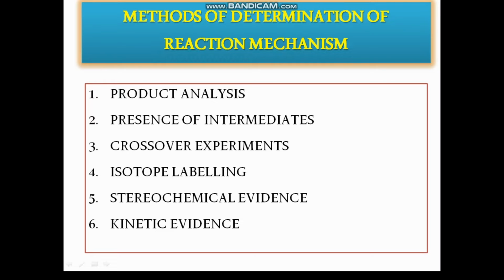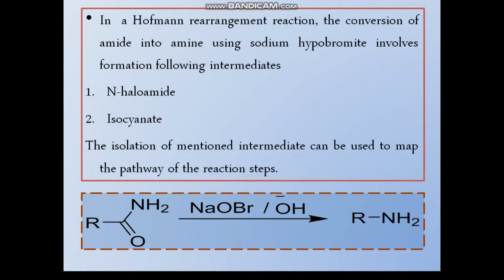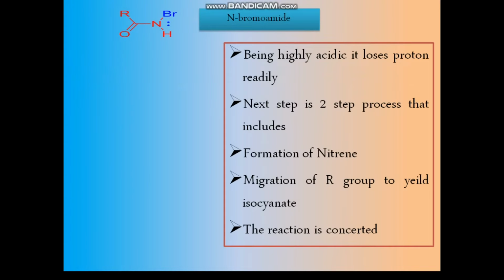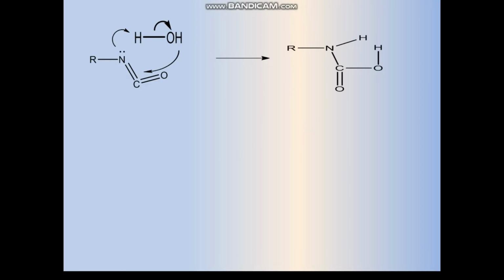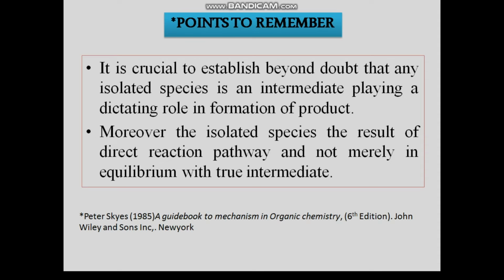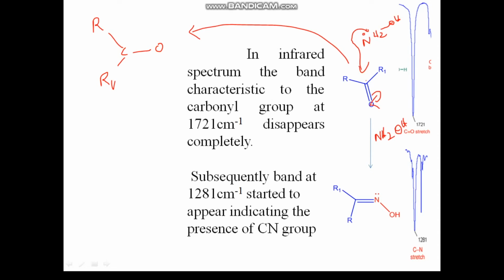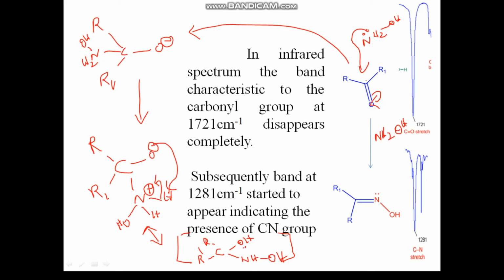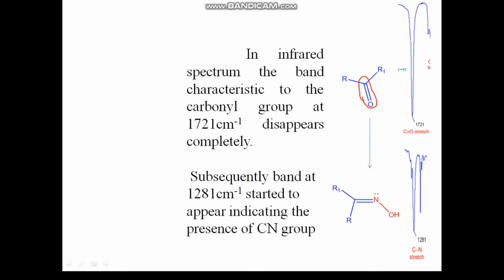episode2 reactionintermediates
reaction mechanism, analysis of intermediate